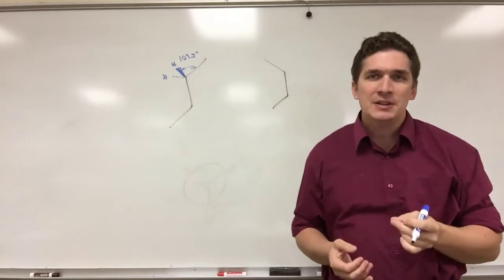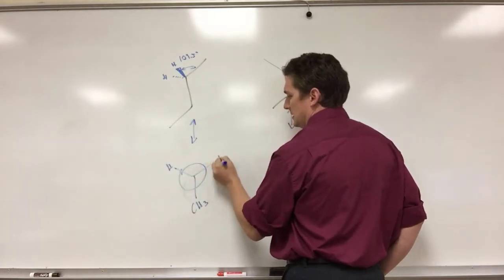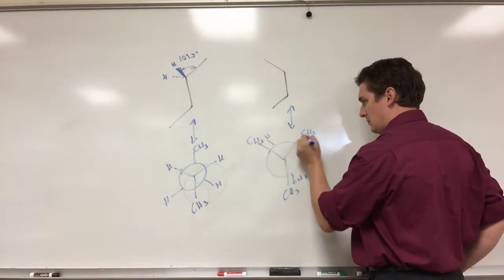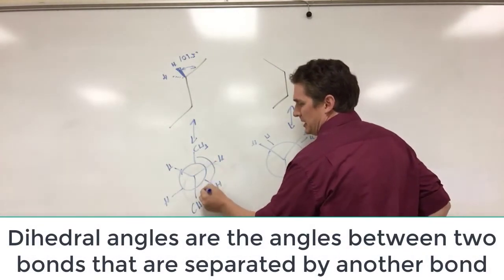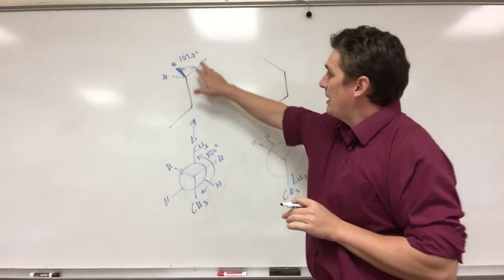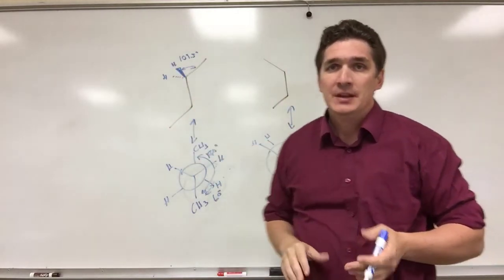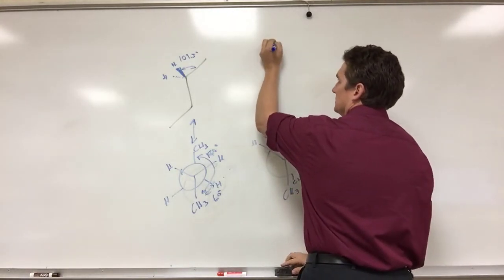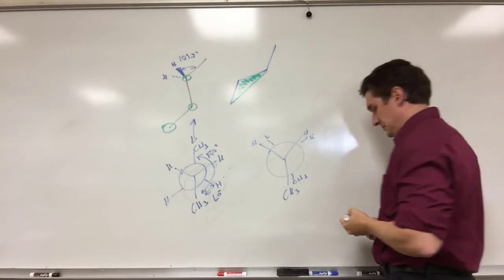Dihedral Angles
Let's awkwardly try to explain a geometry concept.